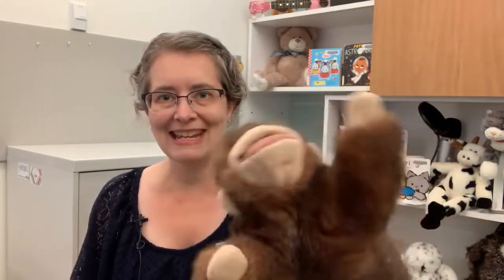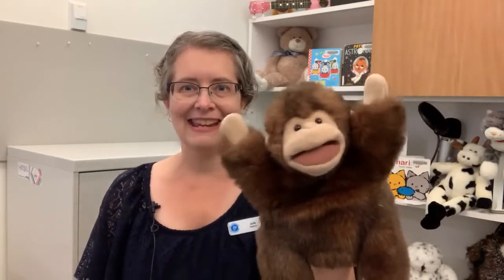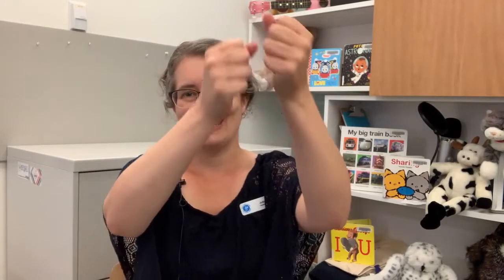Itsy Bitsy Monkey Fingerplay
VIRL librarian, Julie, shares the fingerplay “Itsy Bitsy Monkey” with us.